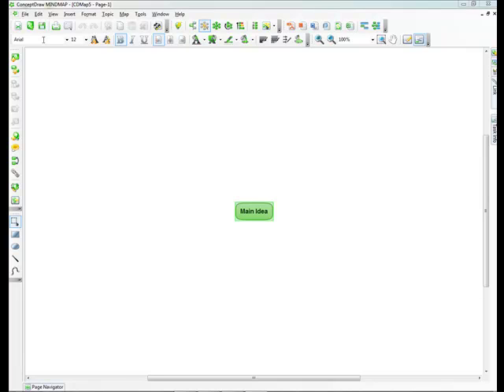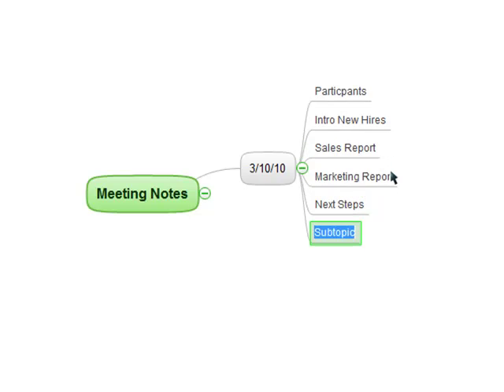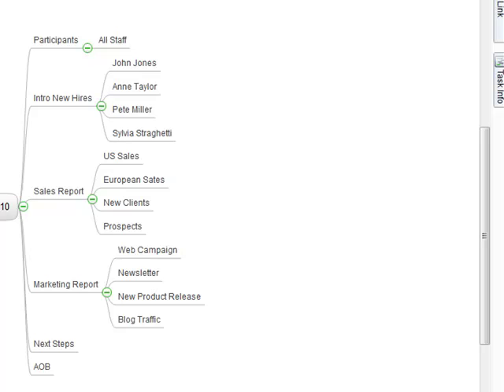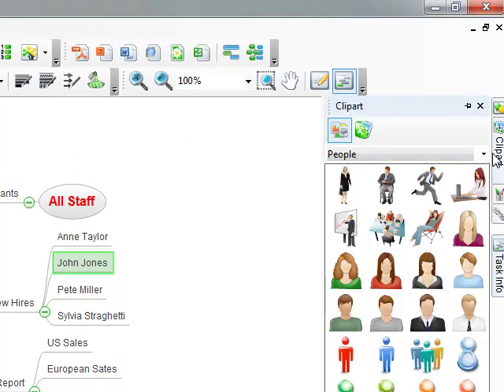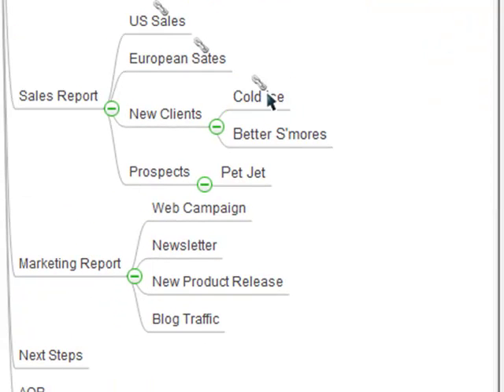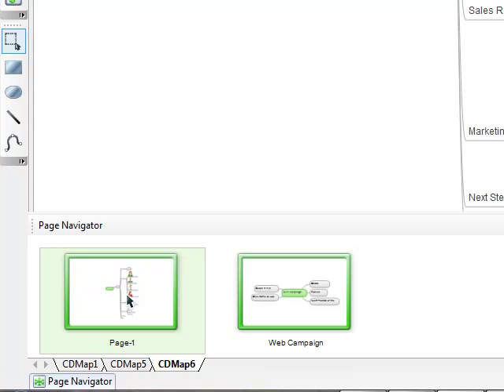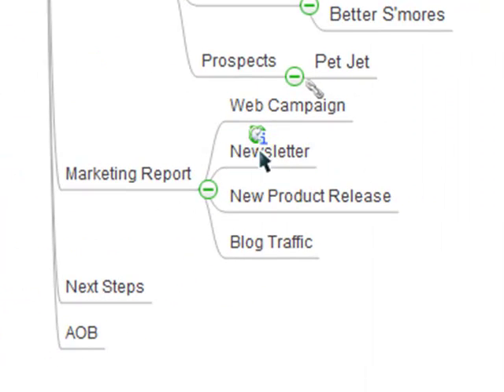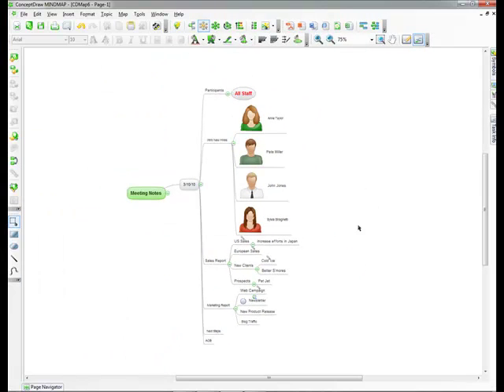Part 1 Using ConceptDraw MINDMAP to Improve Business Meetings.mp4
This is the first in a series of tutorials about using CS Odessa's ConceptDraw MINDMAP to improve the engagement, efficiency and productivity of your business meetings.